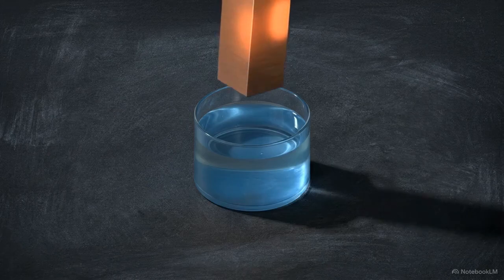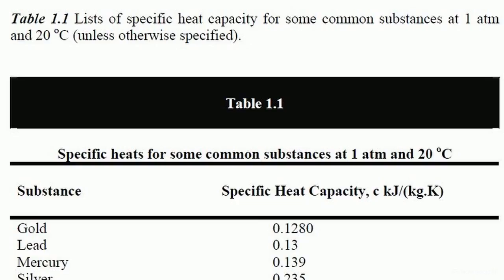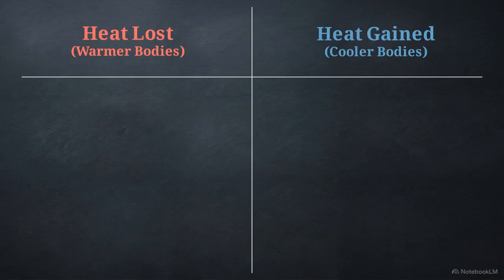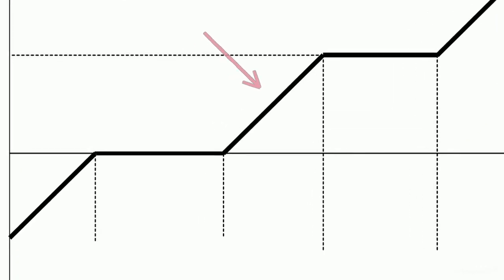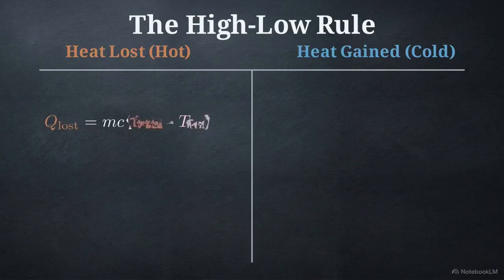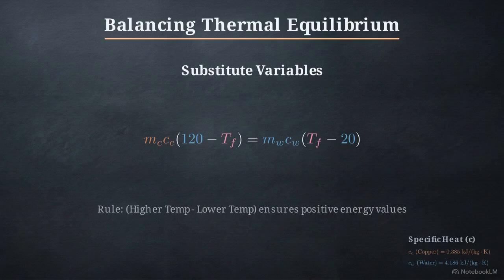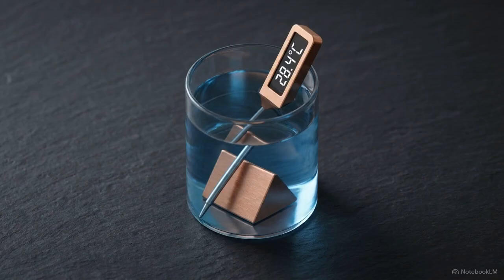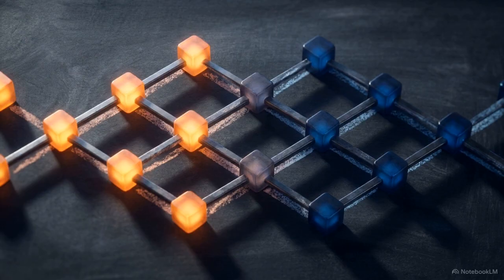The Calorimetry Code Solving Thermal Equilibrium